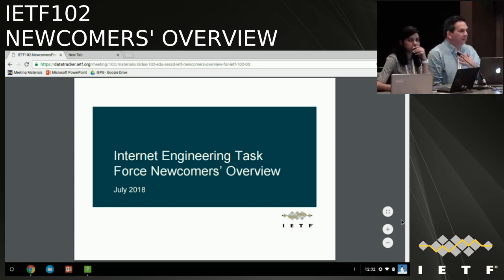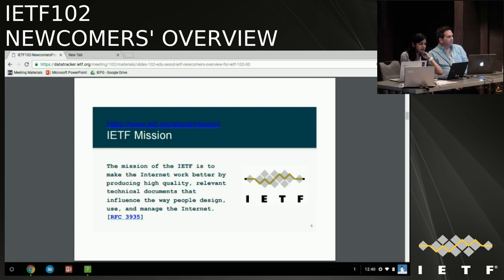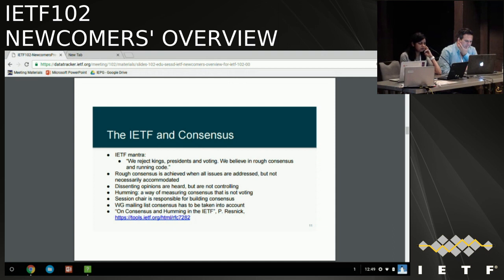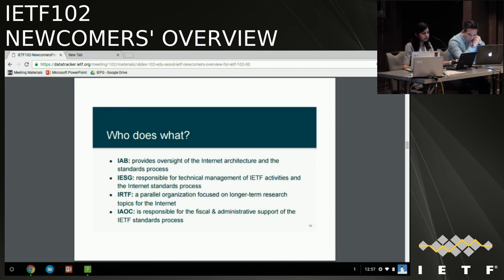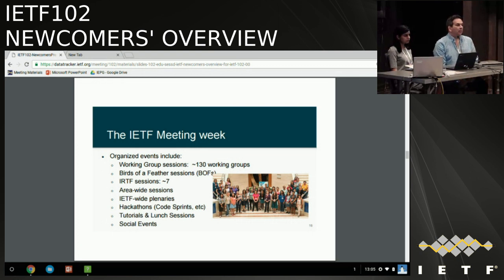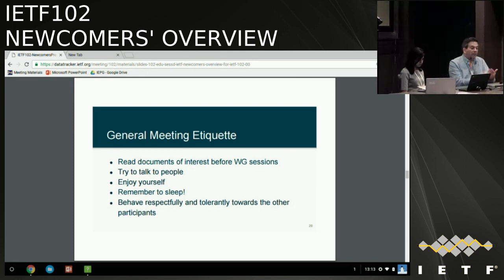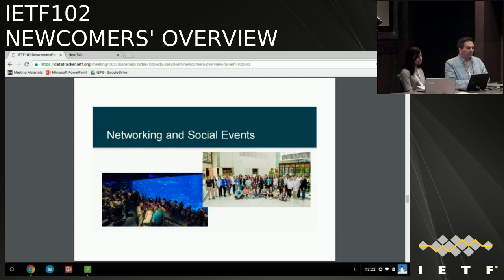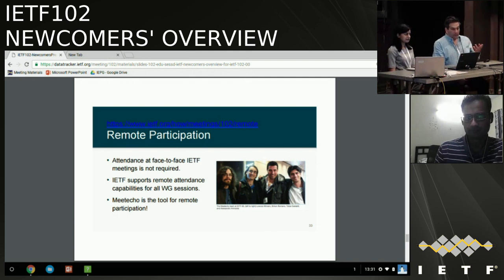IETF102-NEWCOMERS-20180715-1230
NEWCOMERS Tutorial at IETF102
2018/07/15 1230